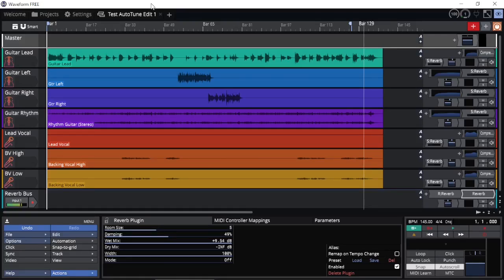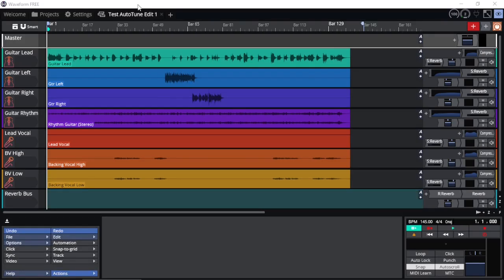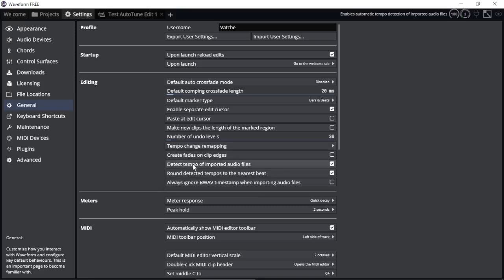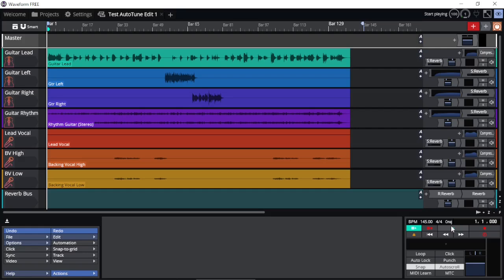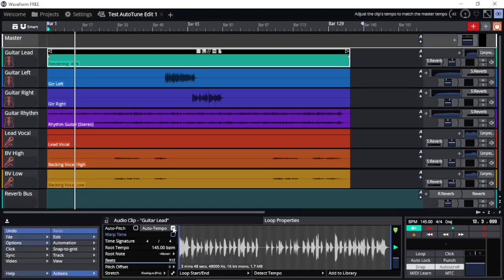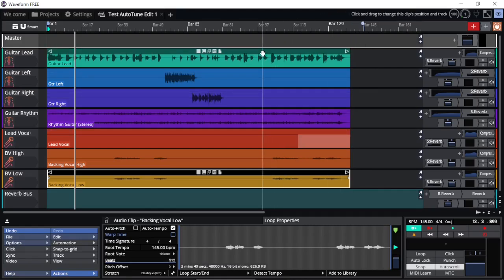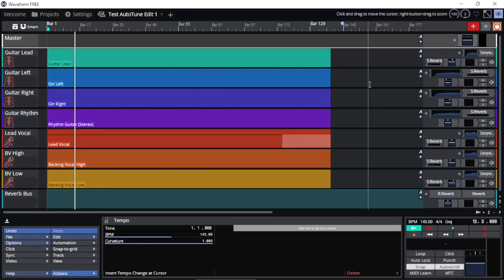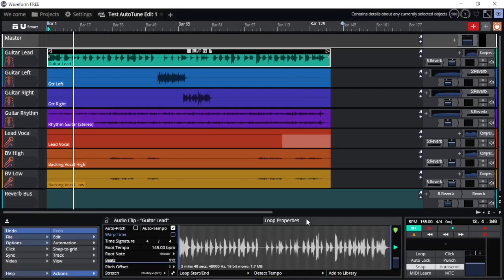Audio Clip Tempo Change In Tracktion Waveform Free DAW